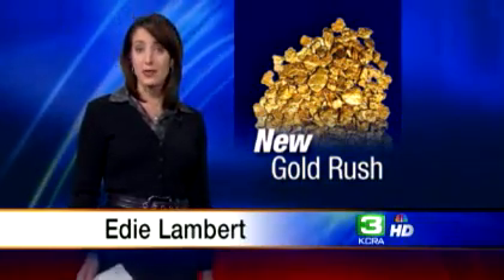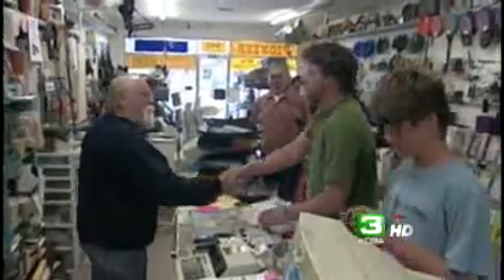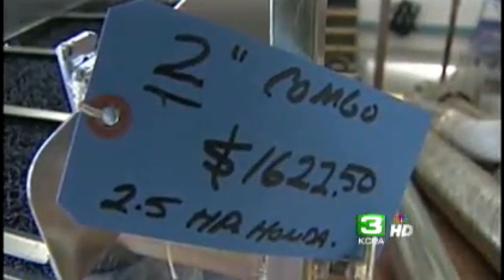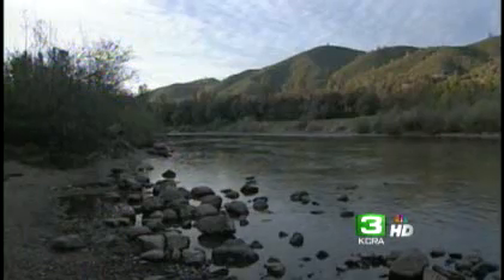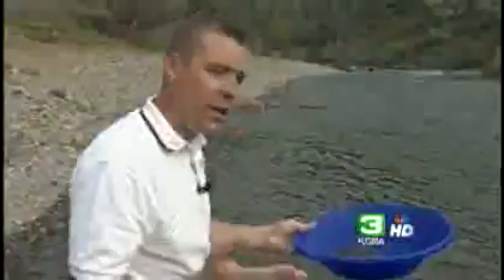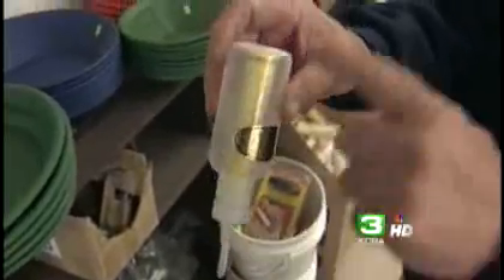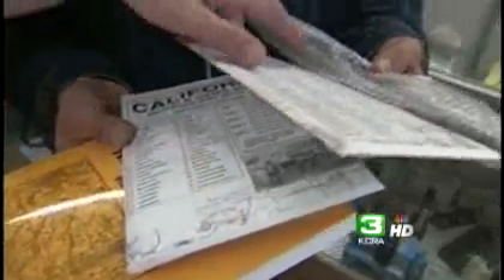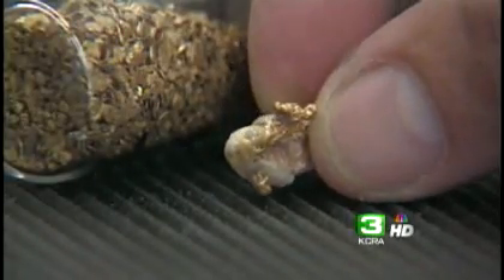Prices Spur New Gold Rush In Sierra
The near record price of gold has many people heading to the hills to mine and pan for the precious metal.